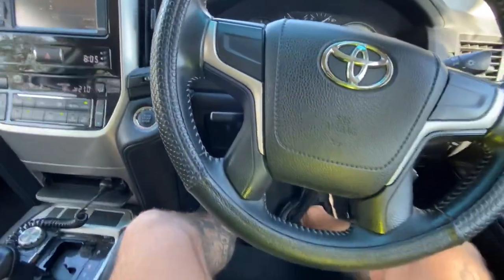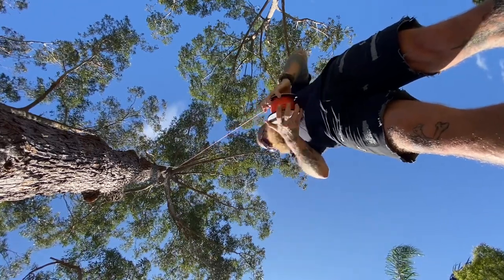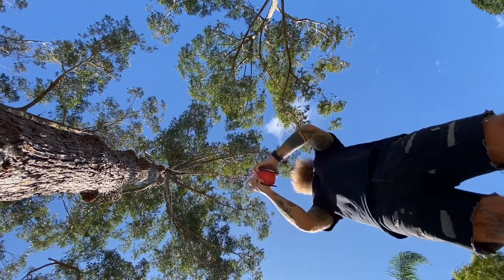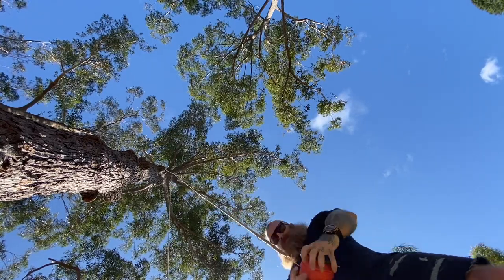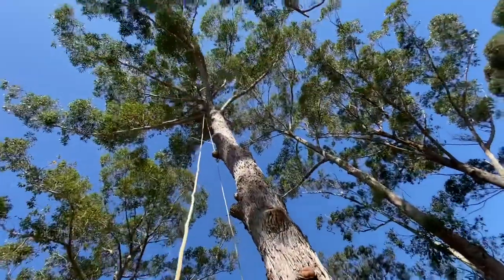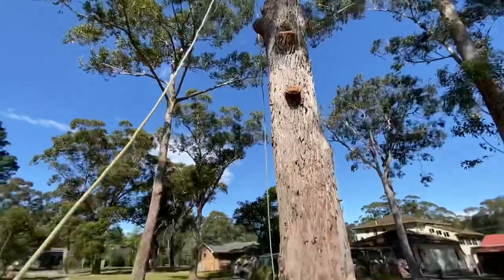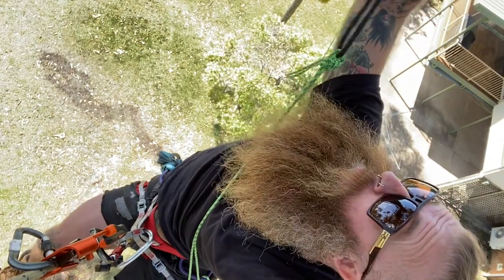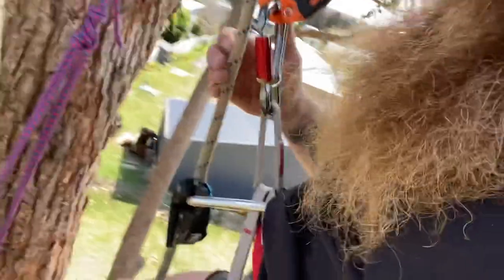Tree climbing with Fenndog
Testing some new gear for new adventures 😎